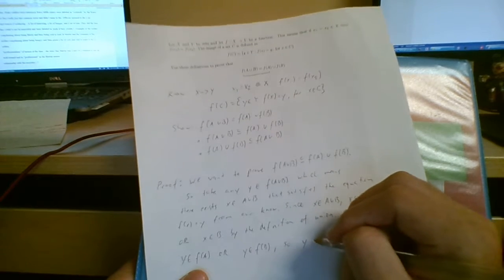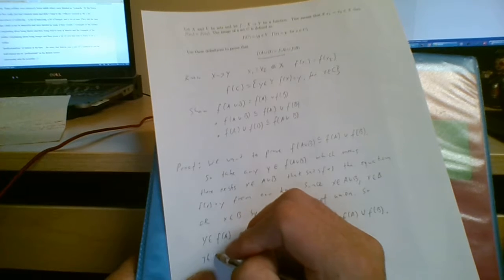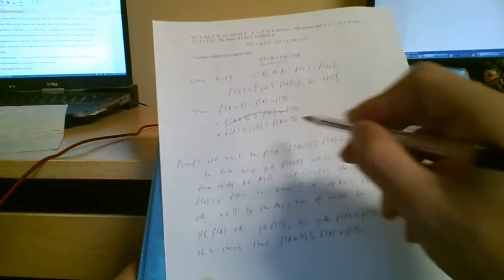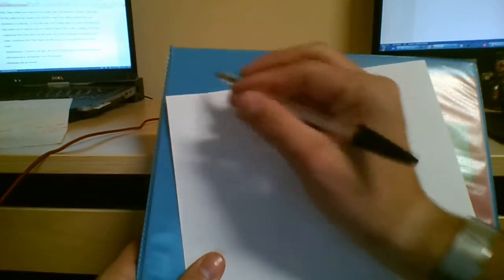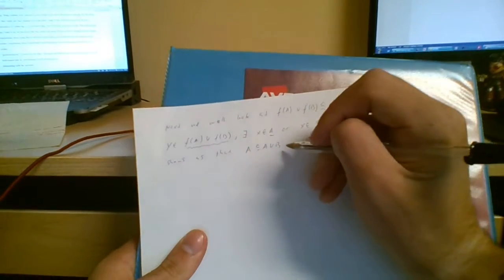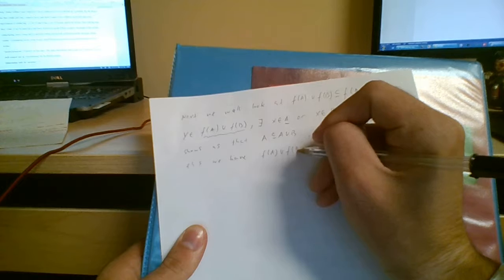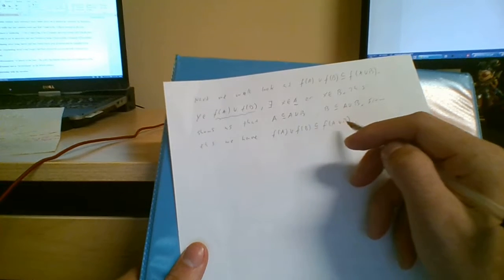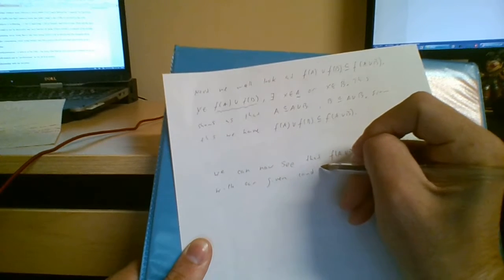MA383 WPR II part I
Part I of WPR II for MA383. Proof number 2.